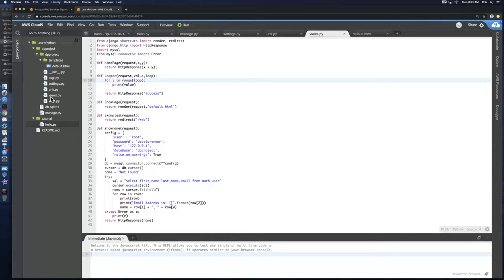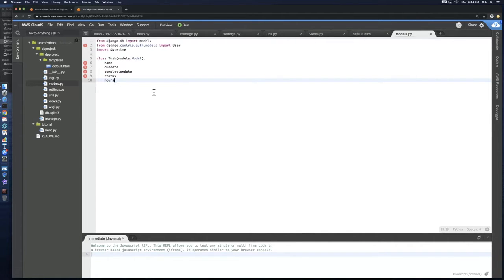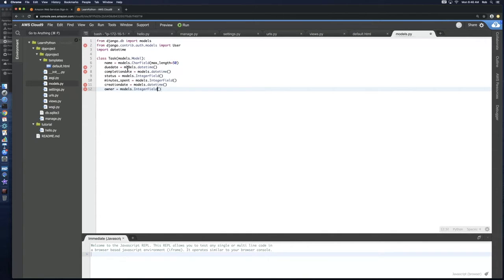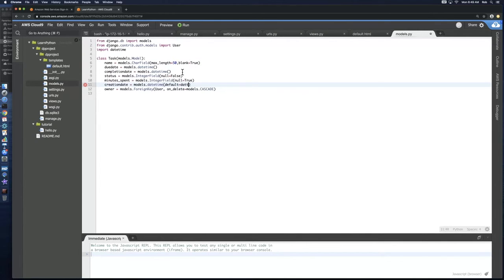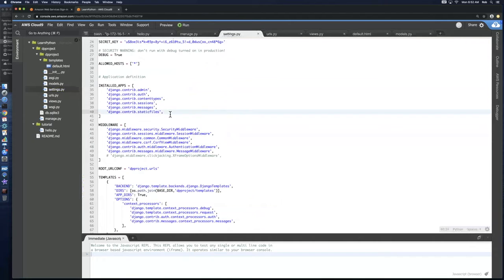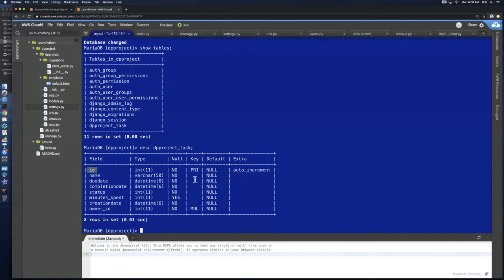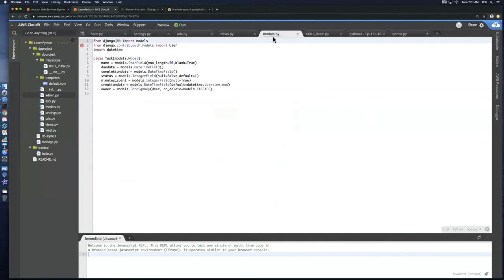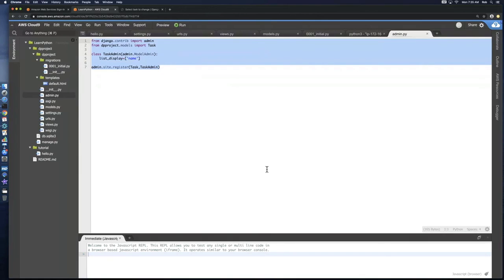Learn Python and Django Day 5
In Day 5 we start looking into the models.py and admin.py scripts.

models.py
from django.db import models
from django.contrib.auth.models import User
import datetime

class Task(models.Model):
    name = models.CharField(max_length=50,blank=True)
    duedate = models.DateTimeField()
    completiondate = models.DateTimeField()
    status = models.IntegerField(null=False,default=1)
    minutes_spent = models.IntegerField(null=True)
    creationdate = models.DateTimeField(default=datetime.datetime.now)
    owner = models.ForeignKey(User, on_delete=models.CASCADE)